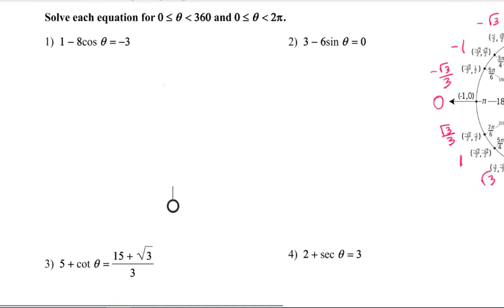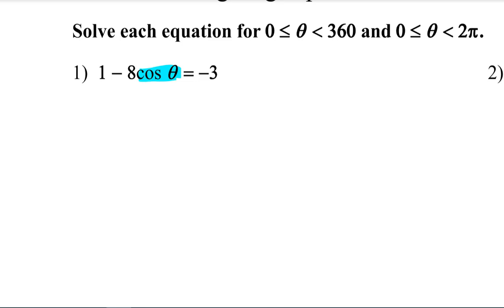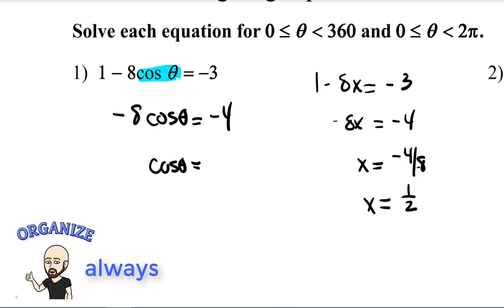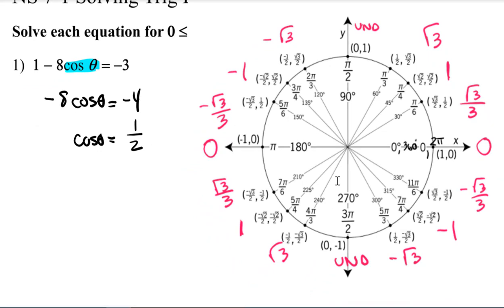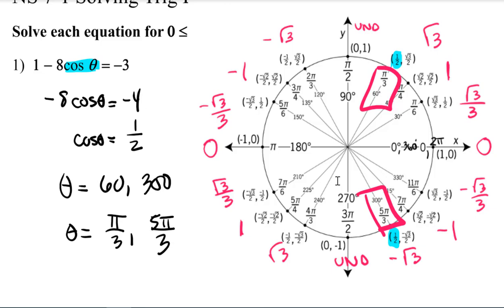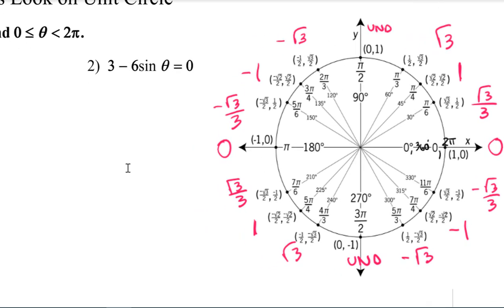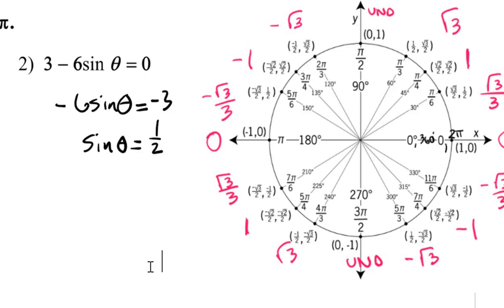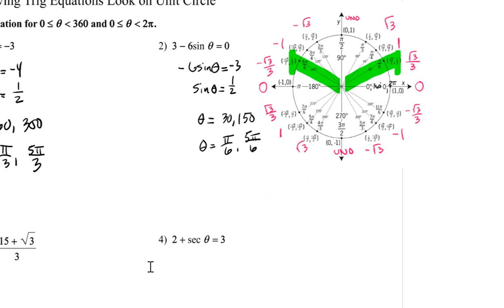7-1 Solving Trig Equations By Looking at the Unit Circle Part 1